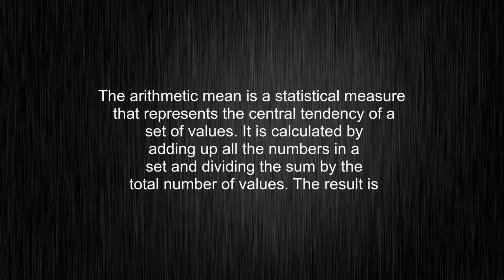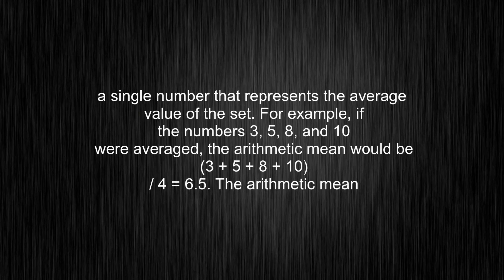What's the meaning of "arithmetic mean", How to pronounce it?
This video tells you what "arithmetic mean" means, how to pronounce it, what is "arithmetic mean" definition, provides a pronunciation guide and an accurate definition.